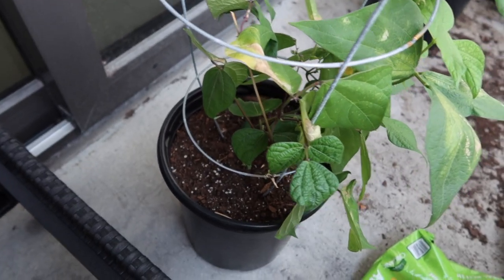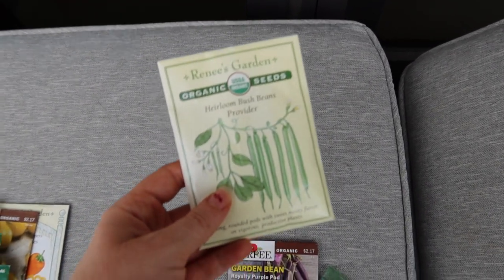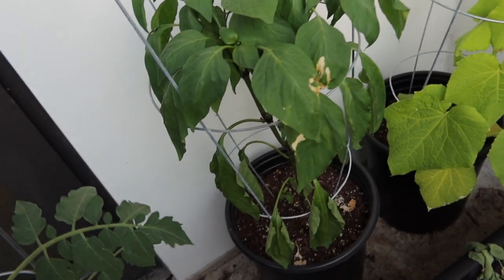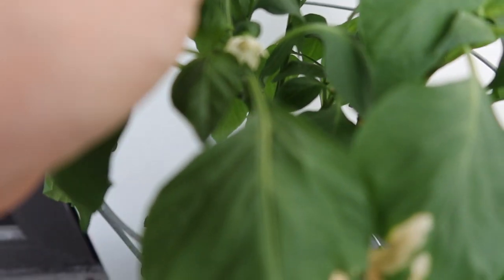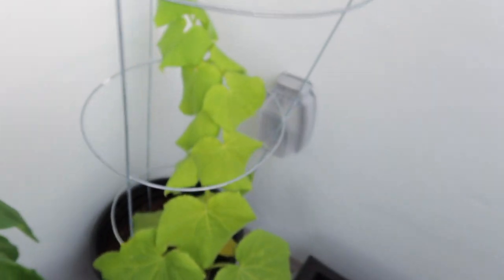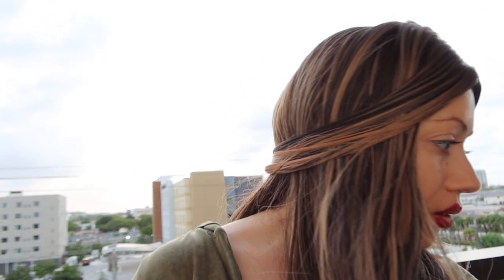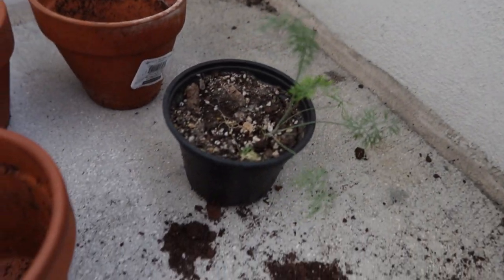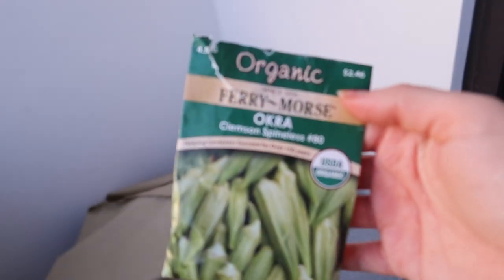MIAMI BALCONY GARDEN TOUR 2021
My Miami Balcony garden tour of 2021 is here! I grow in containers on my balcony in Miami. I am growing cucumbers, tomatoes, peppers, okra, beans, radishes, and basil! I want to one day have a farm!